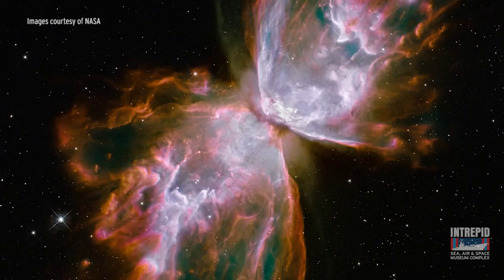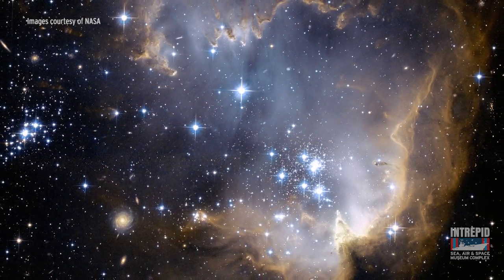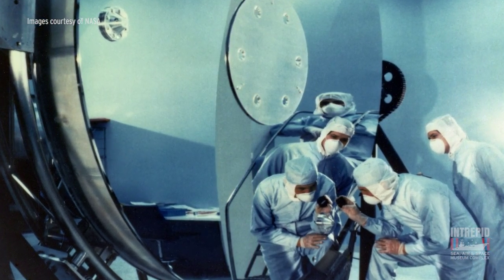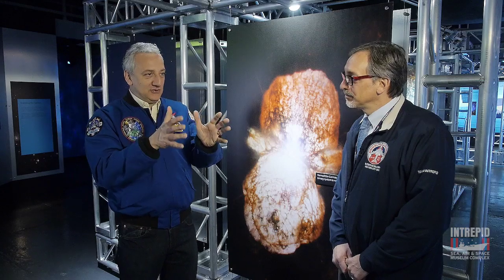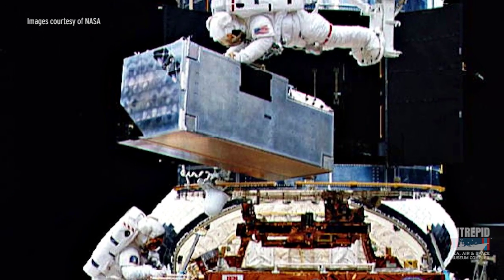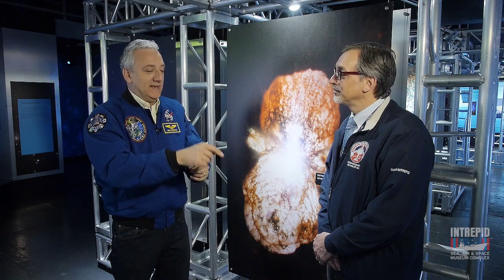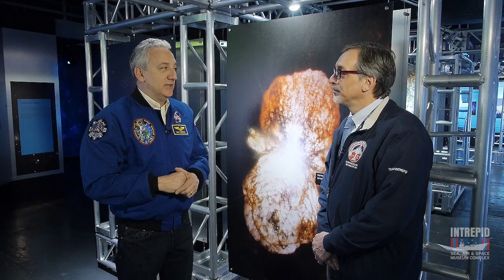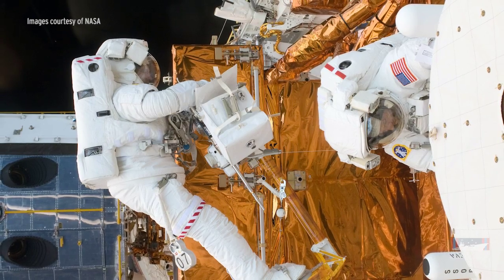Behind the Scenes: HUBBLE@25 Part 3 - Hubble in Focus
In part three of our Behind the Scenes: HUBBLE@25 video series, learn about how Hubble uses a corrective optics instrument to take its amazing photos. Former NASA astronaut Mike Massimino, who is now the senior advisor of space programs at the Museum, talks with aviation curator Eric Boehm about COSTAR and our HUBBLE@25 exhibition.